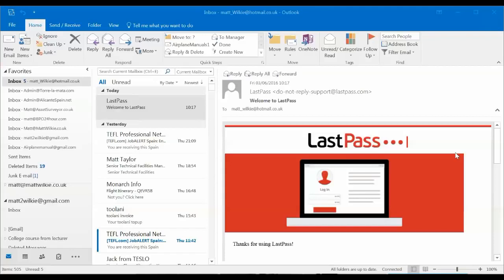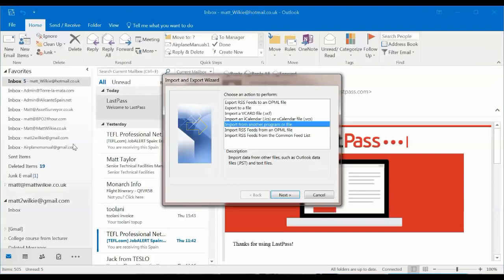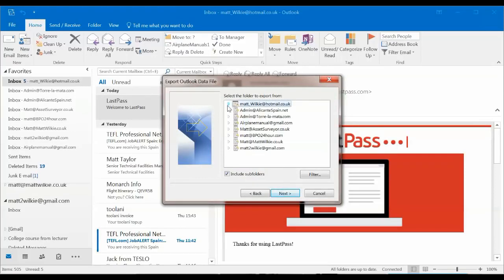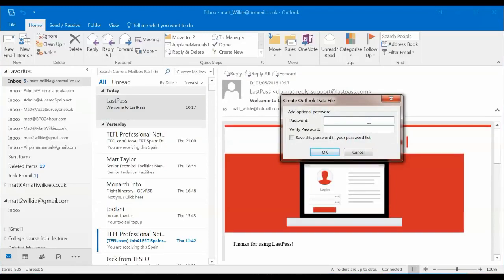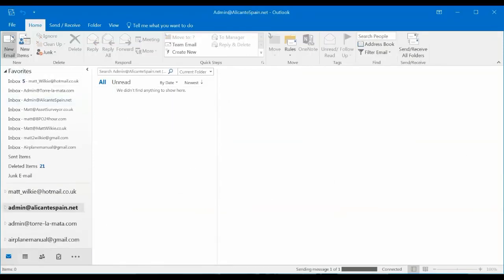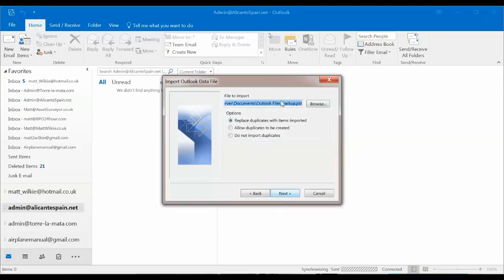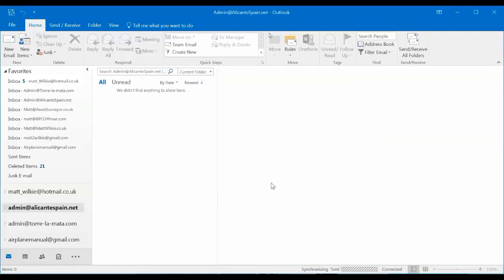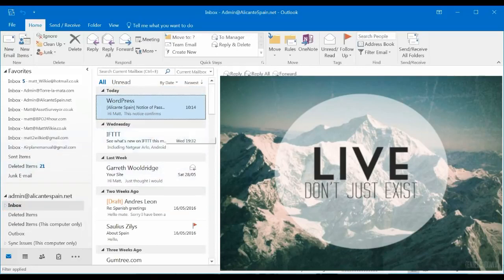Outlook how to export and import emails